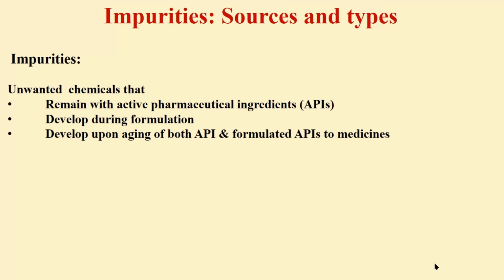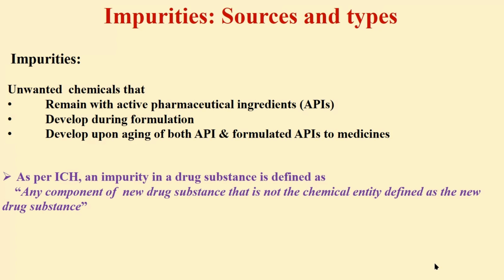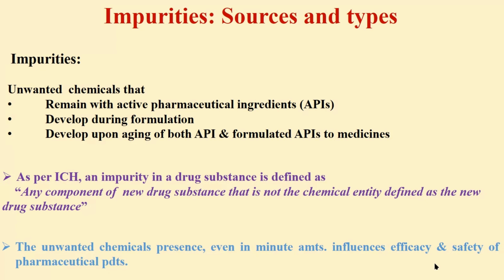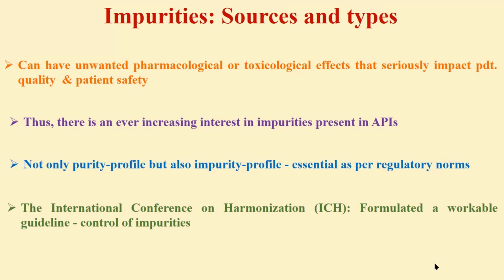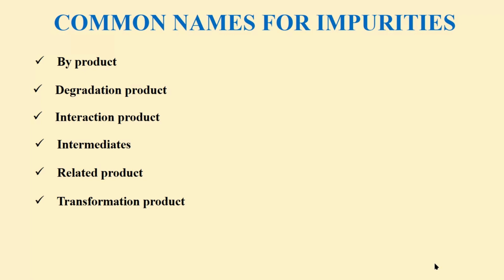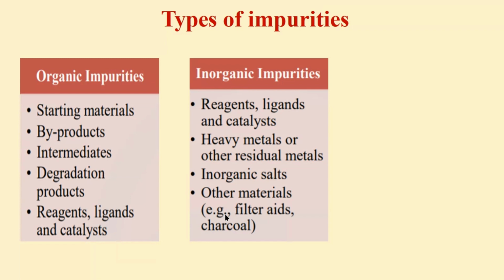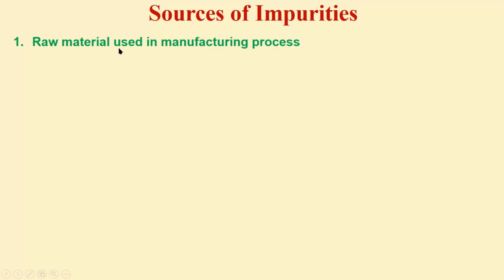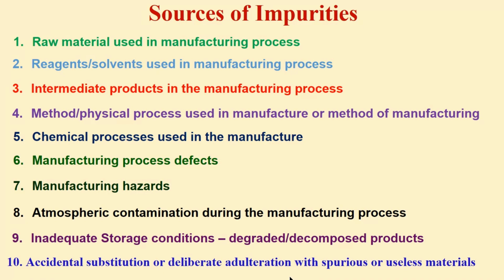Impurities - Types & Sources